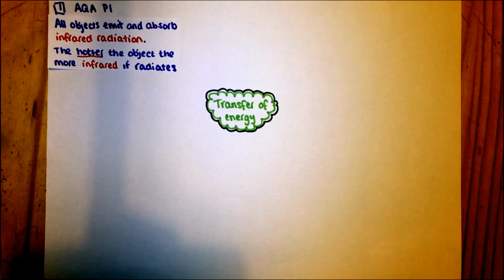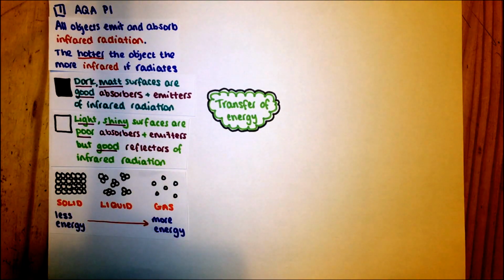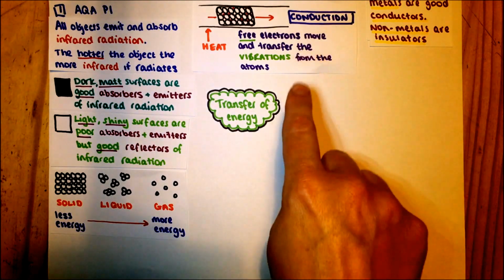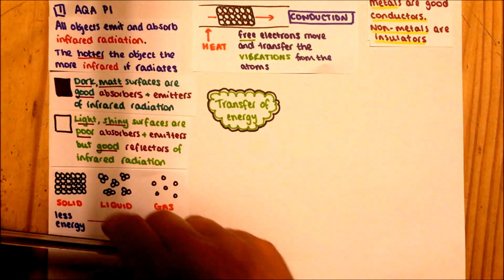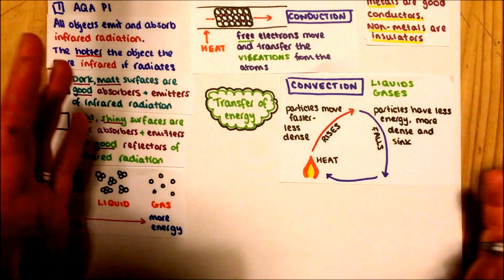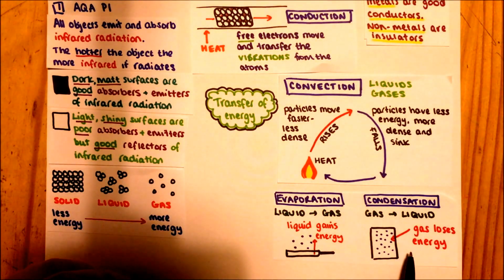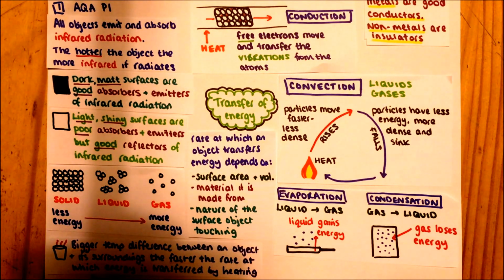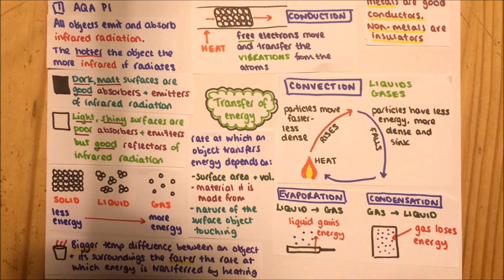AQA P1.1 Transfer of energy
Short revision video focussing on key aspects of the GCSE specification for transfer of energy - conduction, convection, evaporation and condensation